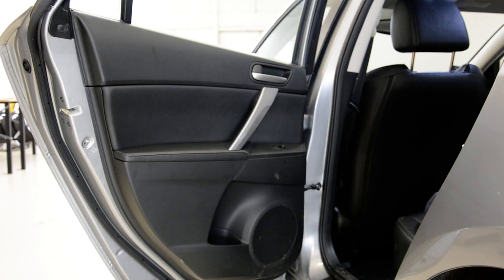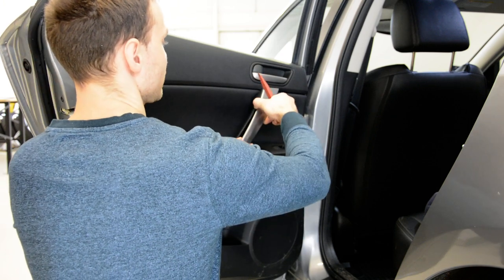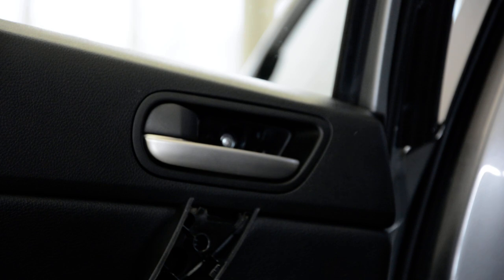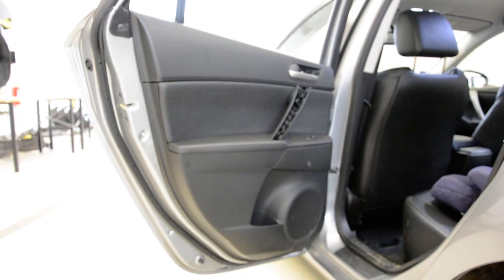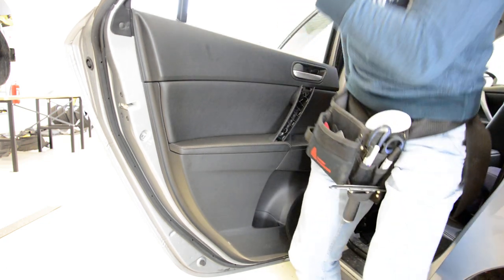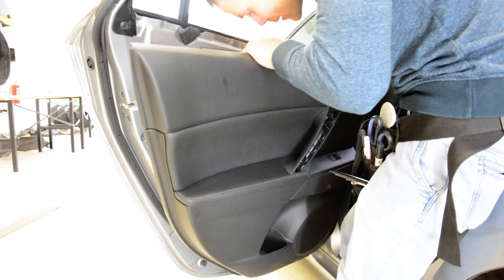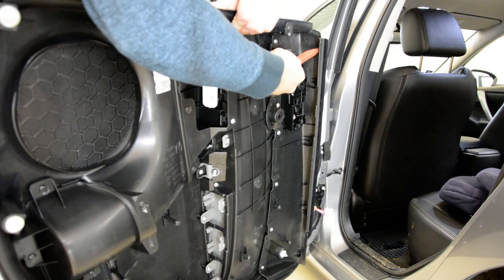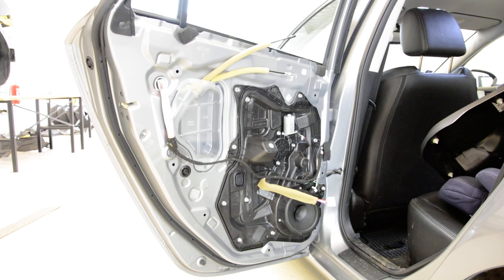How to remove the door panel Mazda 3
Mazda 3 2013 ML rear door panel removal
Door card removal

Here is what removal tools i use  :

With this camera I recorded this video:

Here is what   socket set I use :

Plastic removal tool:
-11 pieces removal tool set (I have bought this one for almost 3 years and I still use it)
-22 pieces removal tool set
-7 pieces ceap removal tool set

Torx:
-Torx Screwdriver Set from T5 to T30

Small Electric Drill Cordless Screwdriver:

Flexible Magnetic Pick Up Tool:

LED Flashlight:

Here are some cheap tools that I use daily in my workshop:

Plastic removal tool:
-11 pieces removal tool set (I have bought this one for almost 3 years and I still use it)
-22 pieces of a removal tool set
-7 pieces of cheap removal tool set

LED Flashlight:

Infrared Thermometer: